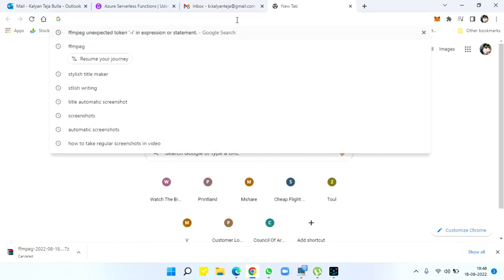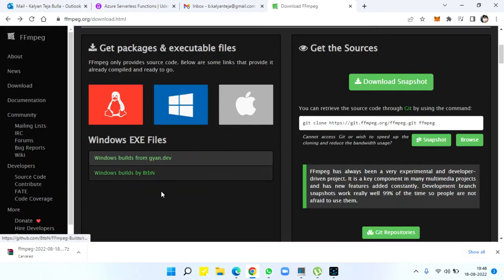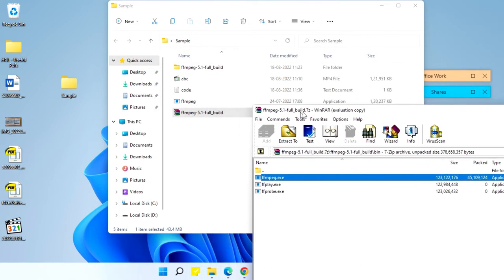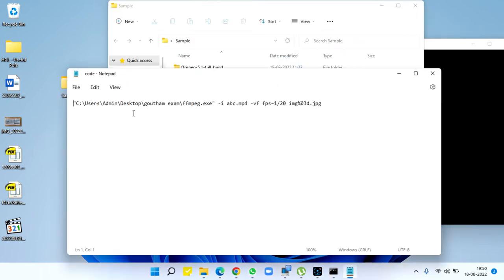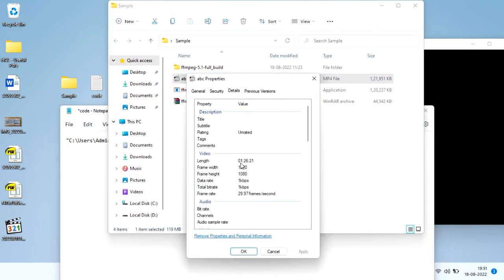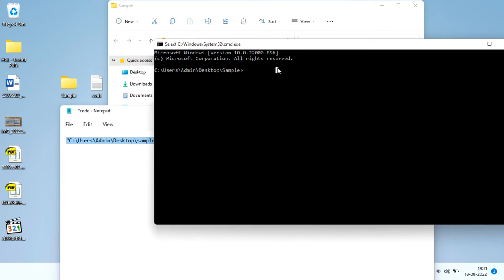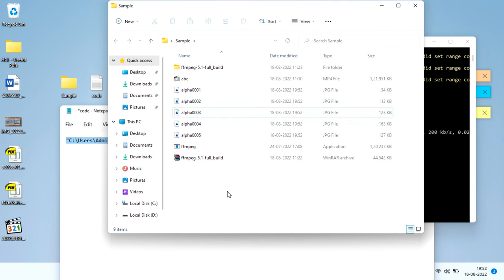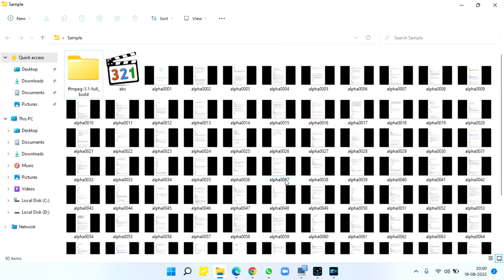Automatic Screenshot from Video - EASY & FAST to save video frames ( time intervel)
Easy & Fastest way to automatically save video frames at regular intervals.

FFmpeg on average works at 10x speed of the video length. so it takes only 6 mins max for a 1 hr video.

CMD code :  "C:\Users\Admin\Desktop\sample\ffmpeg.exe" -i abc.mp4 -vf fps=1/60 alpha%04d.jpg